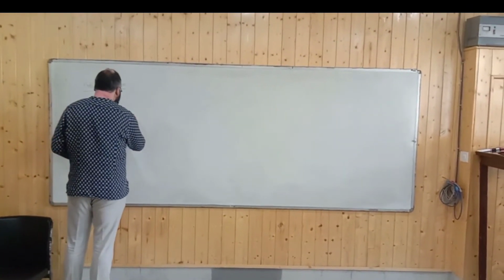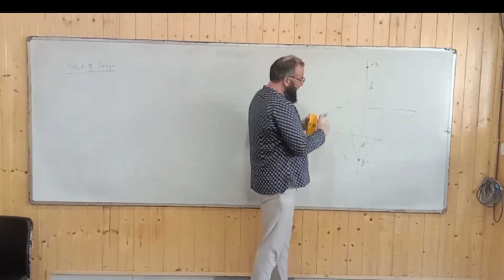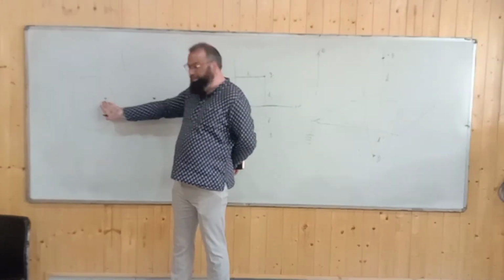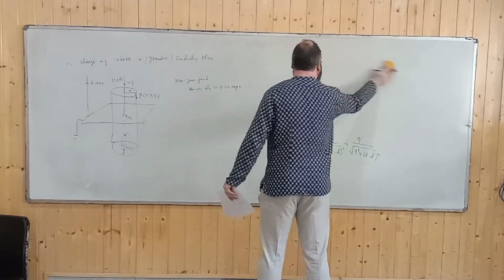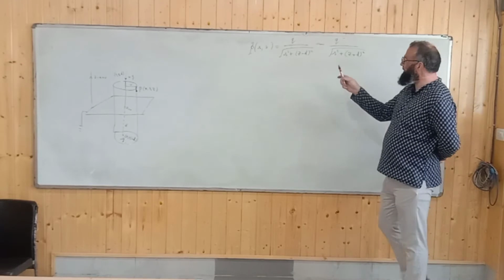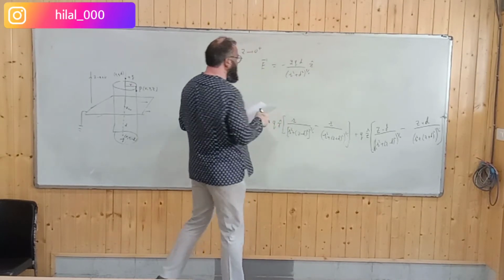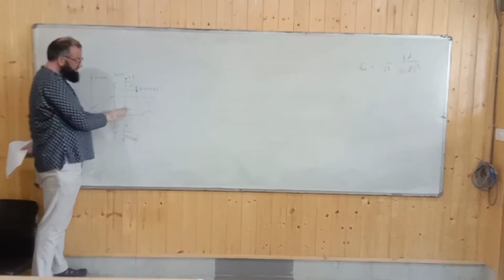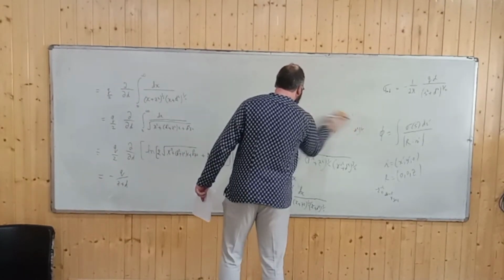Lec 29 Electrostatics | Methods of Images | Dr Muzzafar Qadir Lone | Kashmir University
Kashmir University Department of physics
image of a charge Electrostatics msc physics Kashmir University Dr Muzzafar Qadir lone

Electrodynamics course by Dr Muzzafar lone department of physics Kashmir university.
Electromagnetism Electrostatics